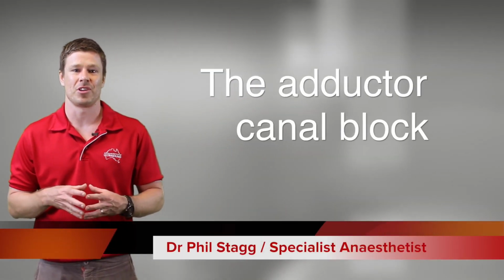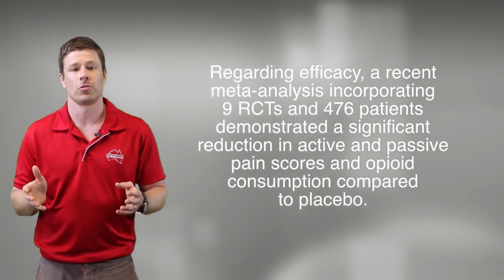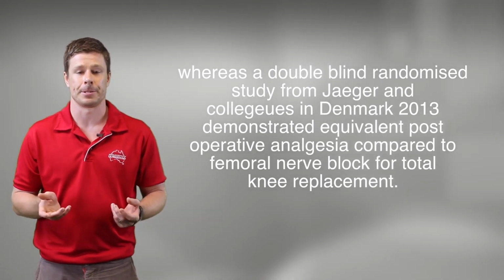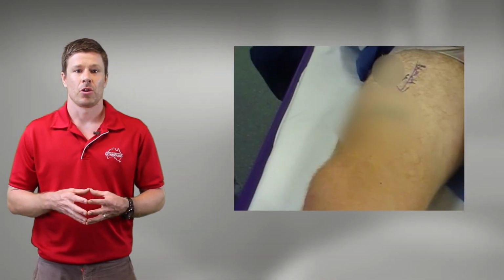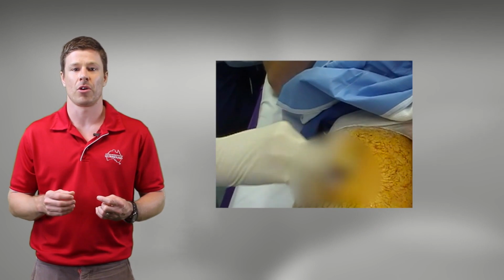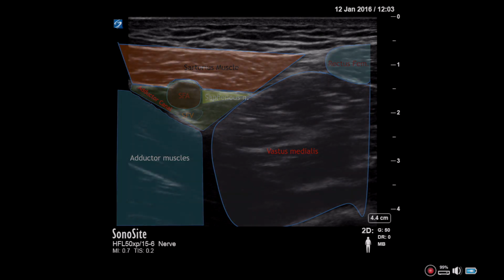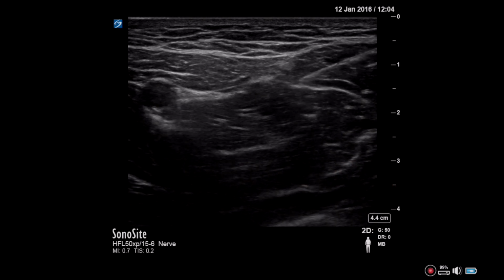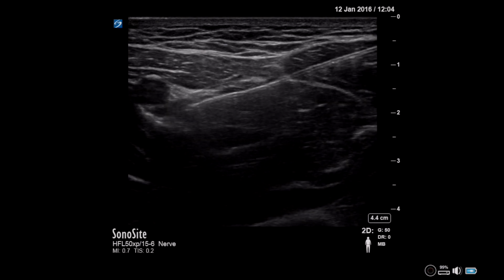Ultrasound Guided Adductor Canal Block